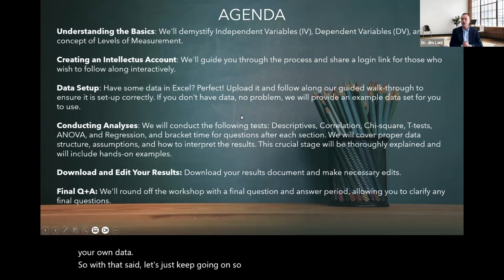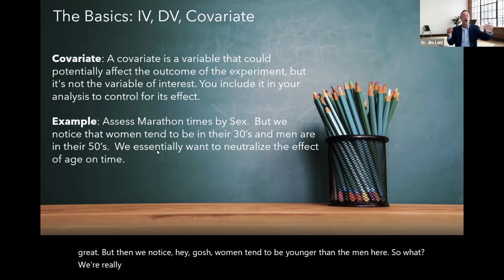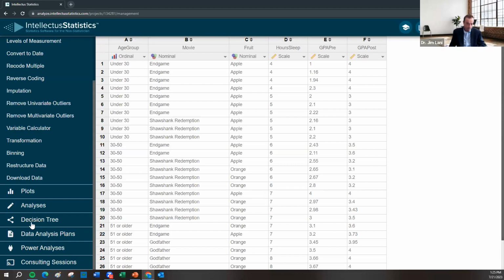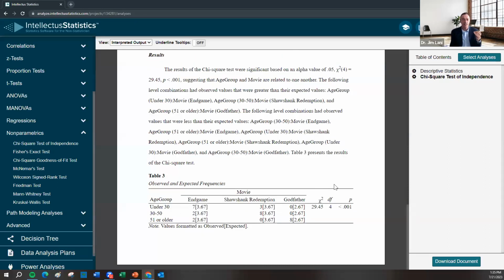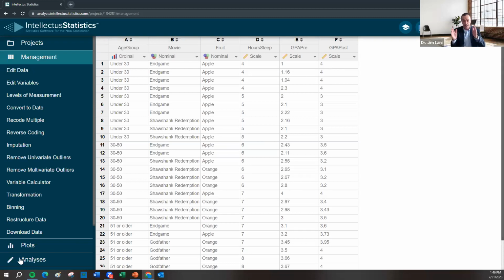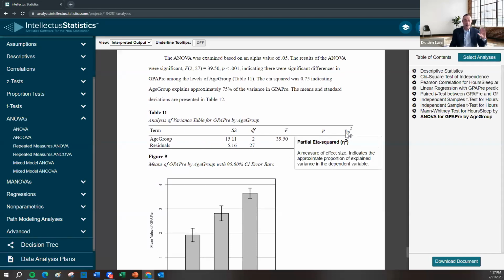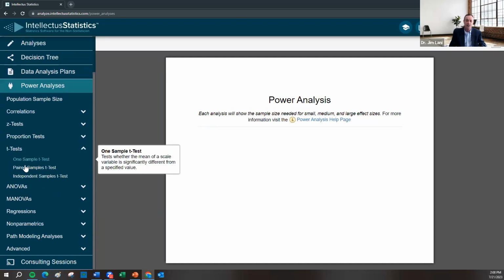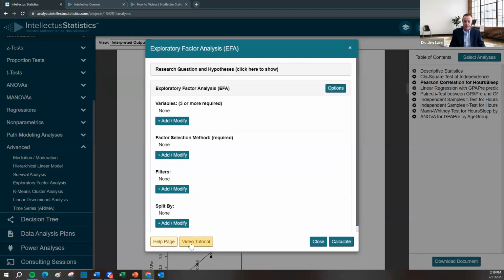Quantitative Analysis Master Class: An Interactive Workshop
This interactive session is designed to teach you and your students the essentials of data analysis, use Intellectus Statistics (IS), and deepen your understanding of statistical methods.

Our agenda includes:

Understanding the Basics: We'll demystify Independent Variables (IV), Dependent Variables (DV), and the concept of Levels of Measurement.

Creating an Intellectus Account: We'll guide you through the process and share a login link for those who wish to follow along interactively.

Data Setup: Have some data in Excel? Perfect! Upload it and follow along our guided walk-through to ensure it is set-up correctly. If you don’t have data, no problem, we will provide an example data set for you to use.

Conducting Analyses: We will conduct the following tests: Descriptives, Correlation, Chi-square, T-tests, ANOVA, and Regression, and bracket time for questions after each section. We will cover proper data structure, assumptions, and how to interpret the results. This crucial stage will be thoroughly explained and will include hands-on examples.

Download and Edit Your Results: Download your results document and make necessary edits.

Final Q+A Session: We'll round off the workshop with a final question and answer period, allowing you to clarify any final questions.